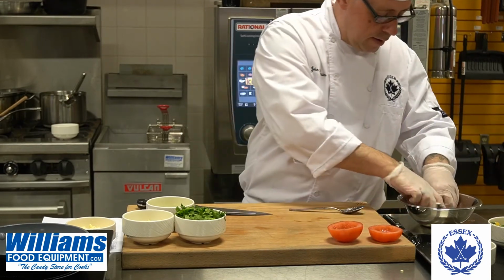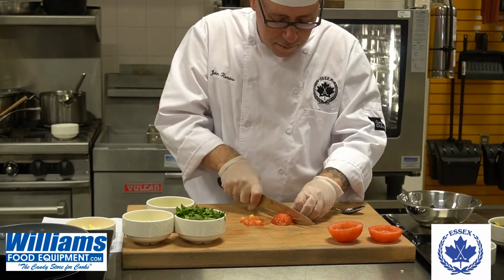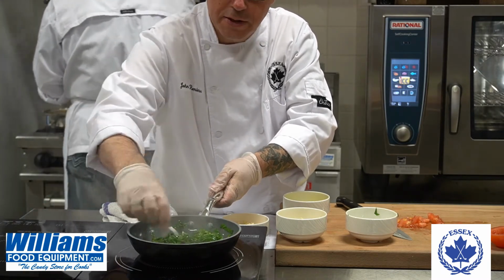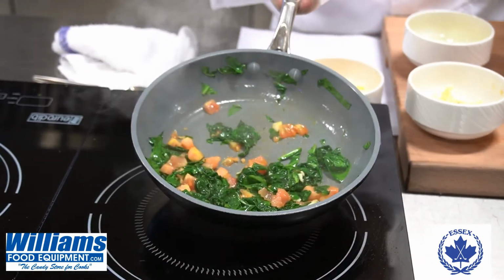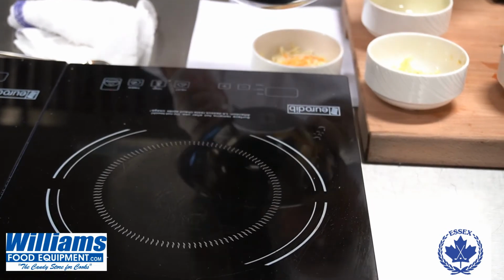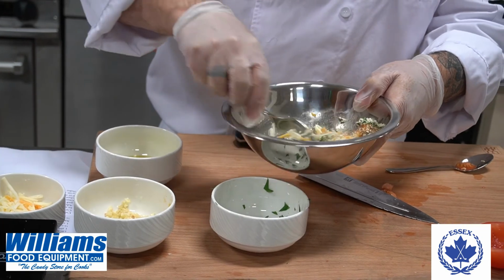Leamington Stuffed Tomatos Chef John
Learn how to make stuffed tomatoes using locally grown Leamington tomatoes in this video with Essex Golf & Country Clubs Sous Chef John Romiens. Enjoy!
Leamington stuffed tomatoes

3 medium tomatoes
I lb spinach, chopped 1 tbsp chopped garlic
¼ cup bread crumbs
1 cup grated cheddar cheese Salt and pepper
¼ cup olive oil

Cut tomatoes in half, remove the insides, Cut the insides to ¼ inch cubes
In a frying pan heat oil and Sautee garlic
Add spinach and diced tomatoes and sautéed for 1 minute and salt and pepper
Once cooked, take off heat and add bread crumbs and half the cheese, mix well
Fill tomato halves with cooked spinach and tomato mixture, top with the rest of the cheddar cheese
Bake in oven at 350 for 10-15 minutes